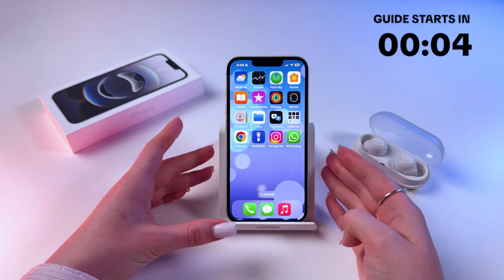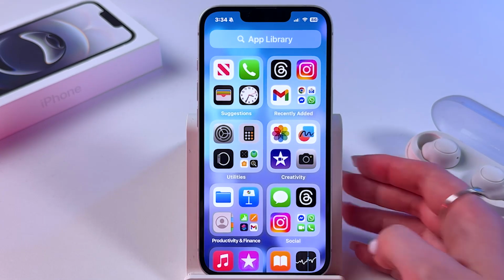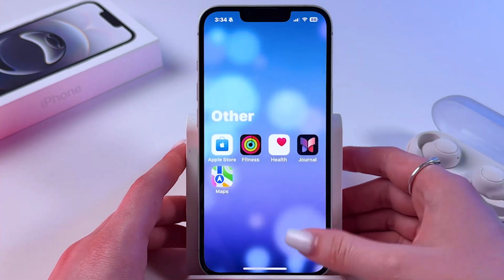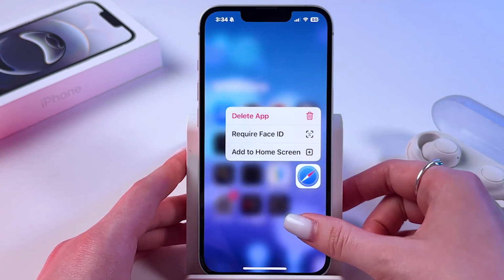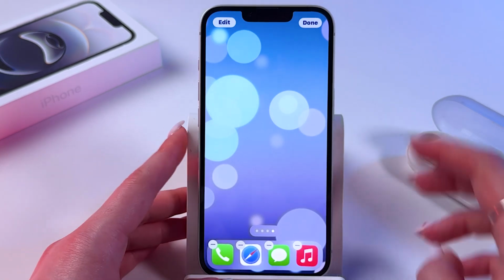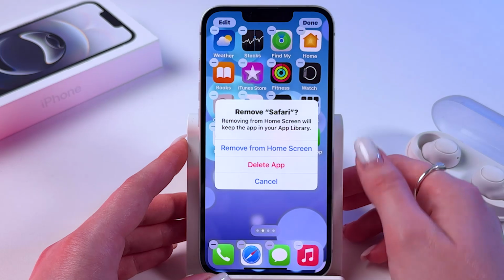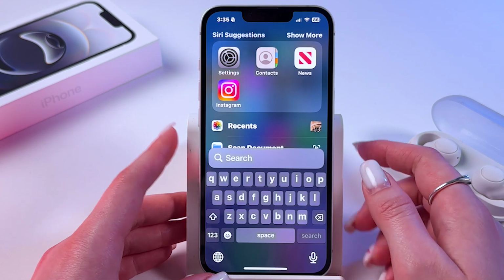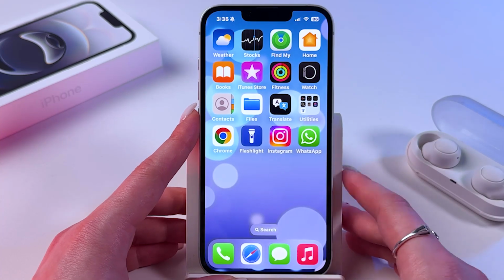How to Restore Safari to Your iPhone 16e Home Screen - Easy Guide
Ever lost an app on your iPhone and scrambled to get it back? This video is your lifesaver! I'll guide you through easy steps to bring Safari right back to the home screen of your iPhone 16e, whether you're navigating through the App Library or using Spotlight Search. Watch to restore Safari effortlessly and enhance your iPhone usage experience!

This video also covers the following topics:
Restore Safari to Your iPhone 16e Home Screen
iPhone 16e: Easy Safari Re-add to Home Screen Tutorial
How to Easily Return Safari on Your iPhone 16e Home Screen